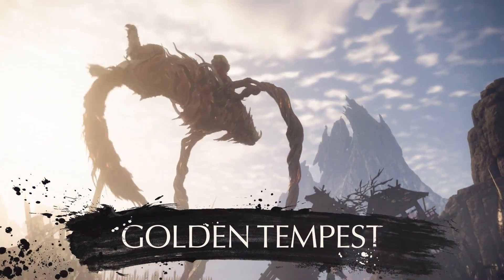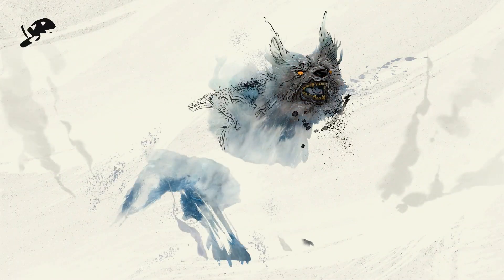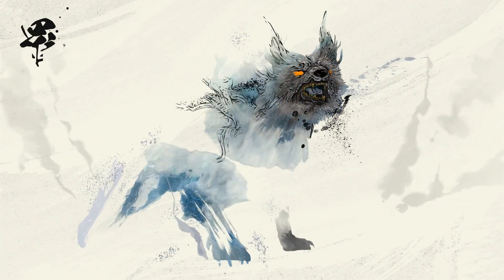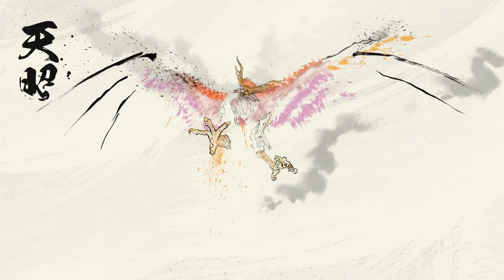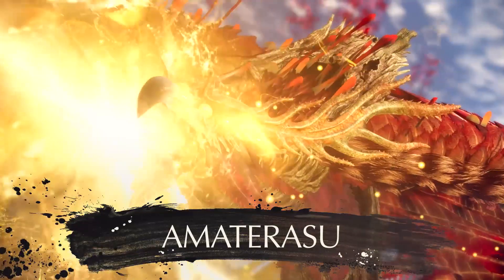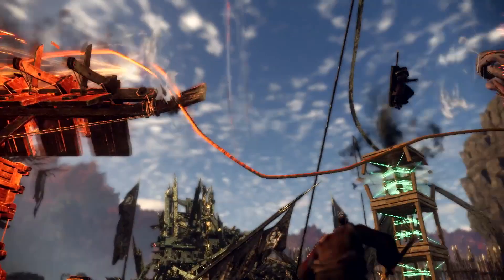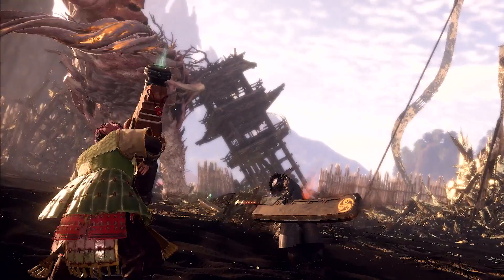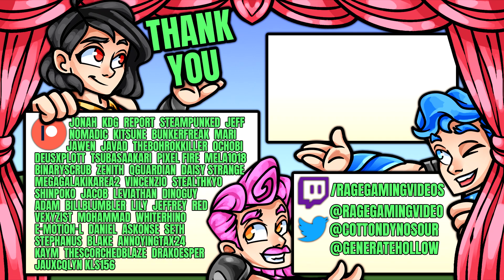3 NEW MONSTERS & NEW GREAT SWORD CONFIRMED - New Wild Hearts Gameplay Trailer Breakdown & More!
Wild Hearts revealed some awesome new Kemono and more! Enjoy!

Monster Hunter Rise Sunbreak gameplay is here but for now we look at new Wild Hearts and the new Wild Hearts trailer and Wild Hearts gameplay to see if it is indeed a rival to Monster Hunter in Wild Hearts VS Monster Hunter in new Wild Hearts gameplay trailer King Tusk Ragetail Sapscourge hunt Wild Hearts all weapon gameplay Wild Hearts Karakuri trailer new all karakuri Wild Hearts Golden Tempest Amaterasu Deathstalker Wild Hearts Great Sword!